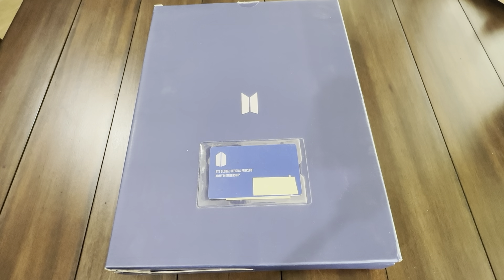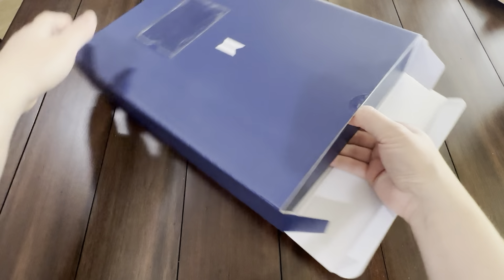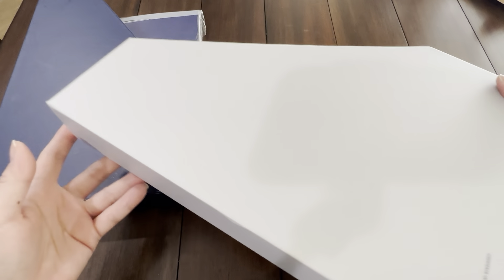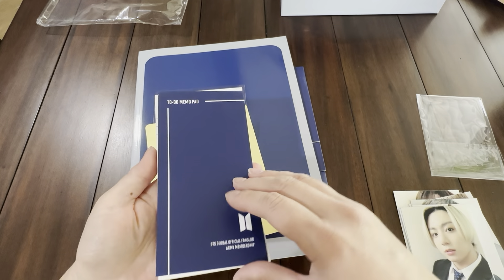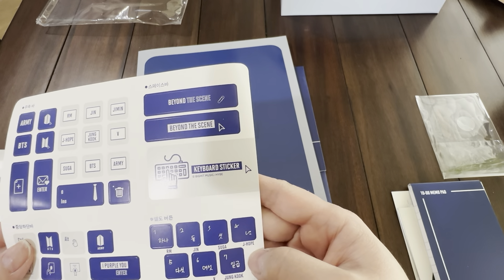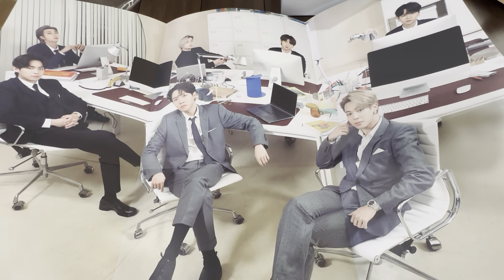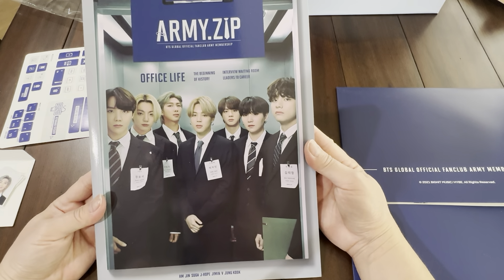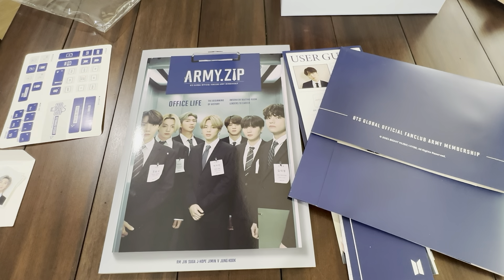BTS ARMY 2021-2022 membership kit unboxing